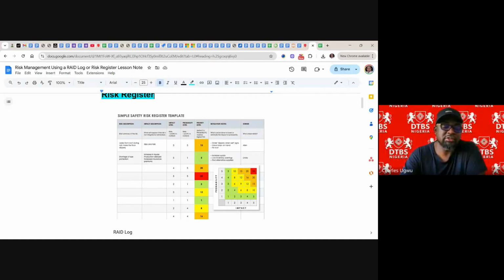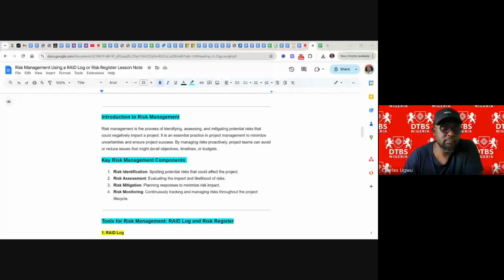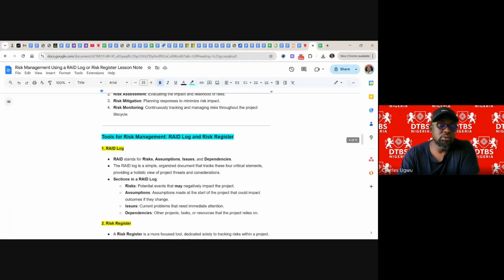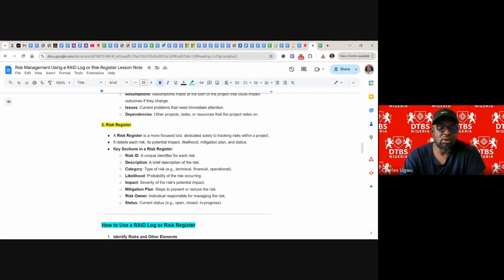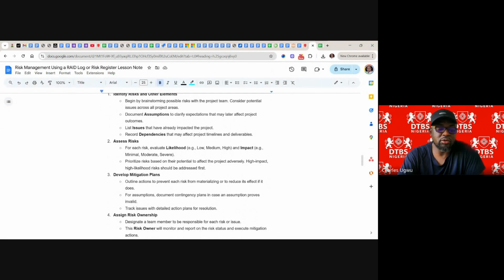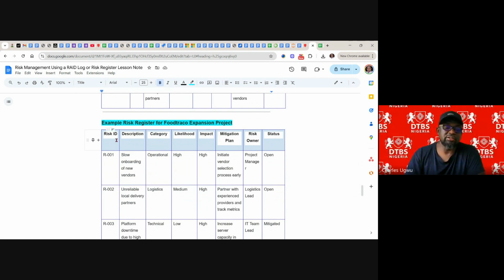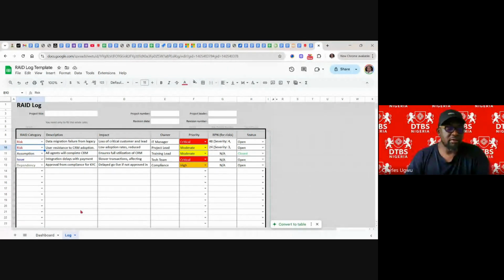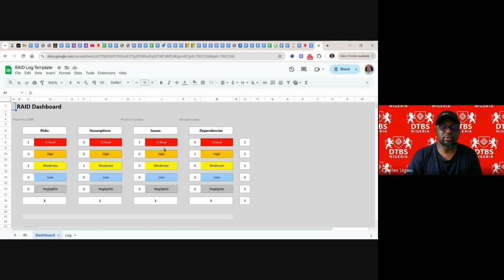15. RAID Log Lesson